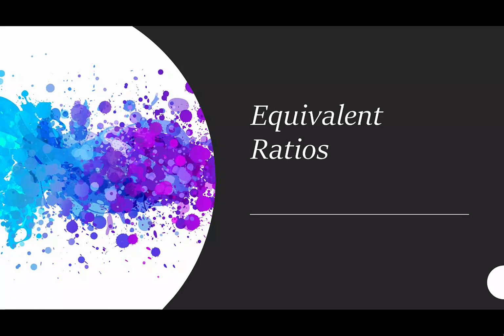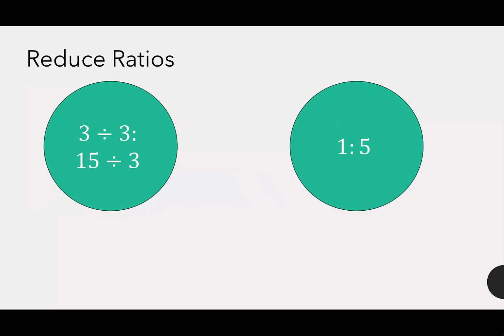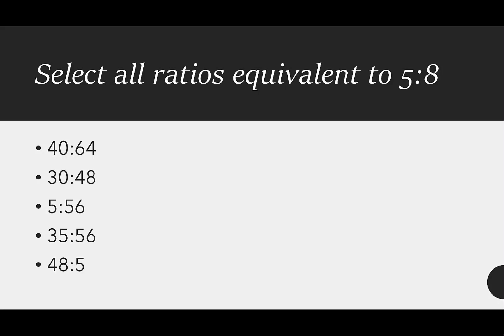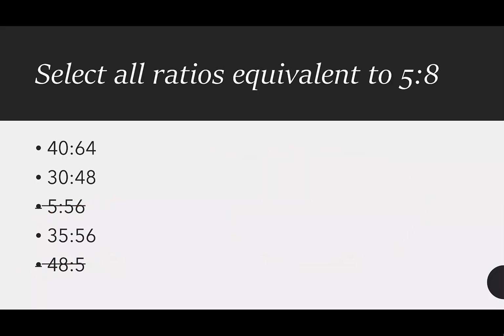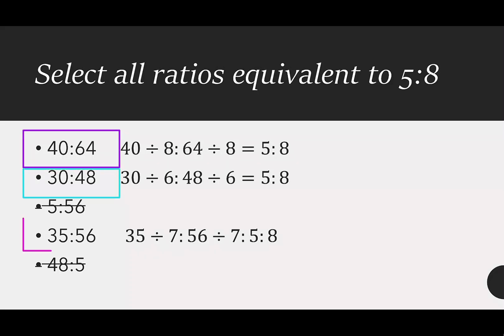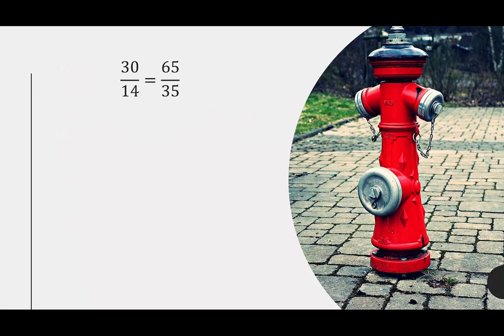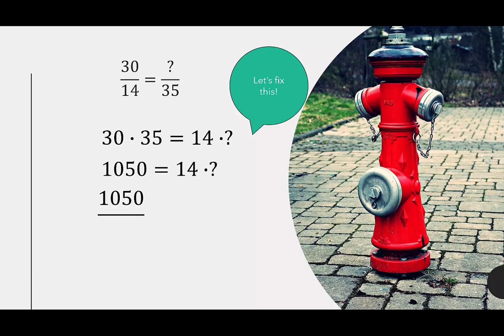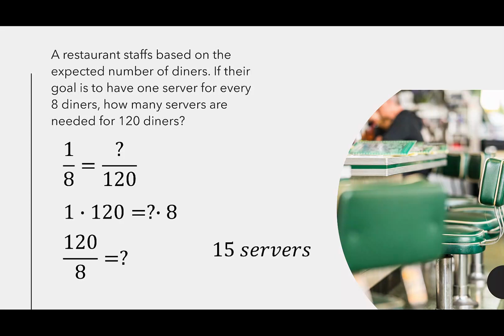Equivalent Ratios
This video looks at comparing ratios and deciding if they are equal. I'll show examples that decide equivalency based on simplified ratios and examples that use cross multiplication.